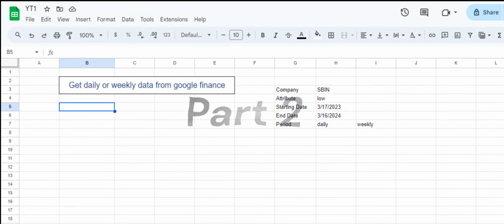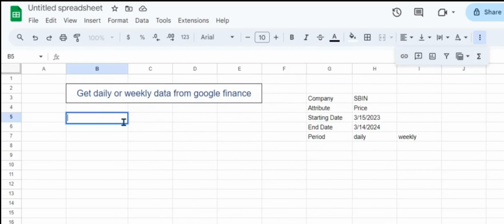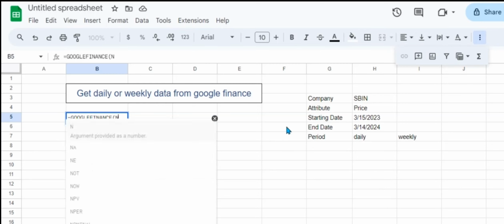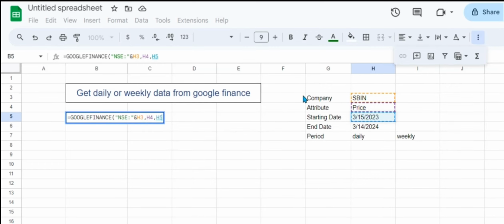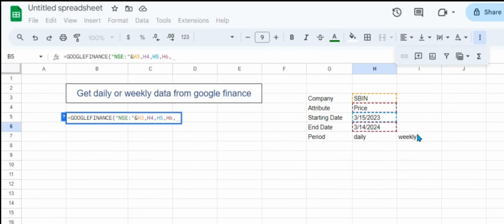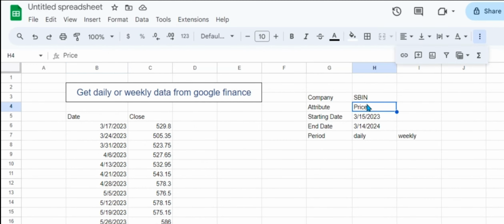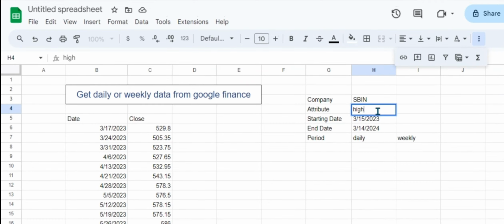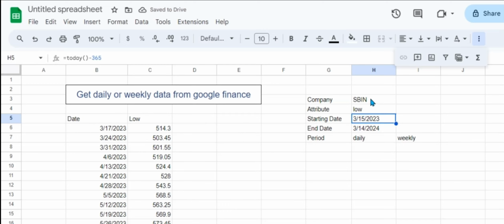How to get stock data in google sheets using google finance (Part 2)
This video shows how to get data with cell references.